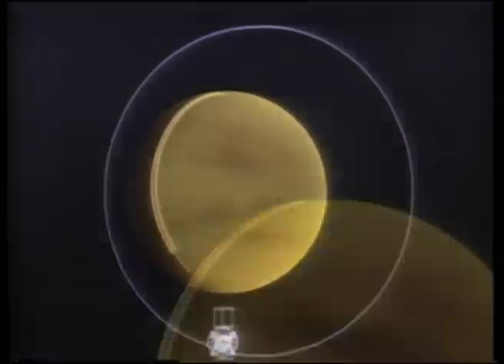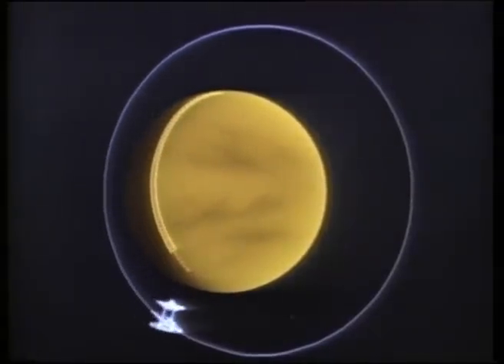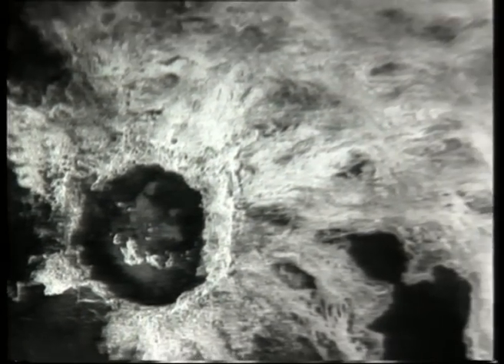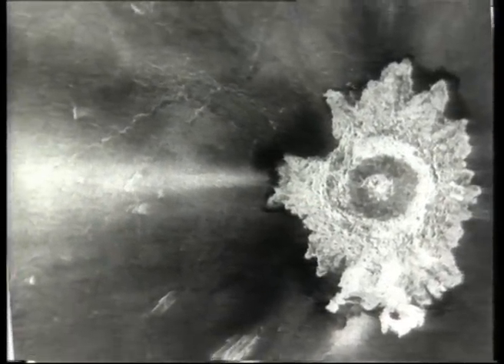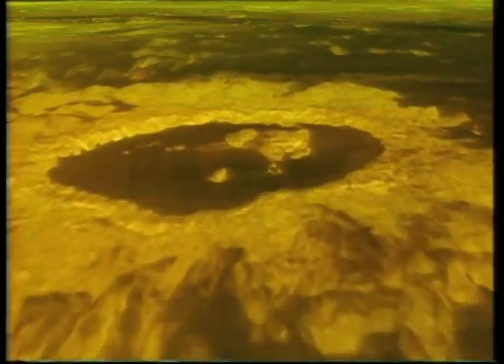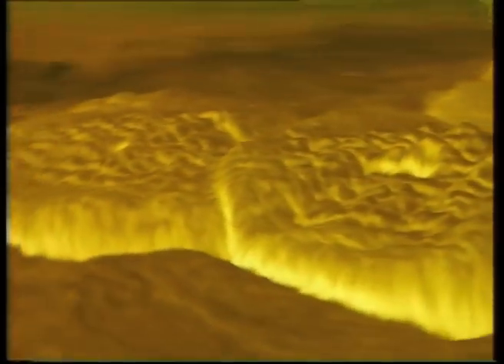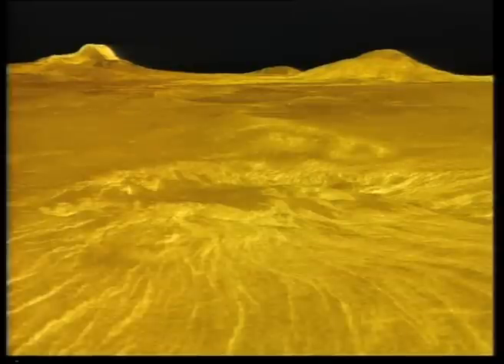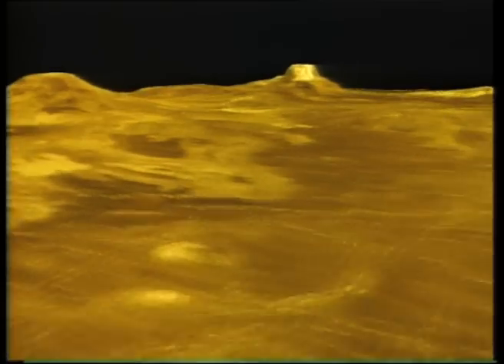Magellan - Mapping Venus